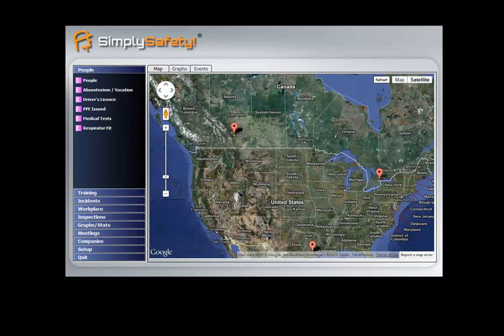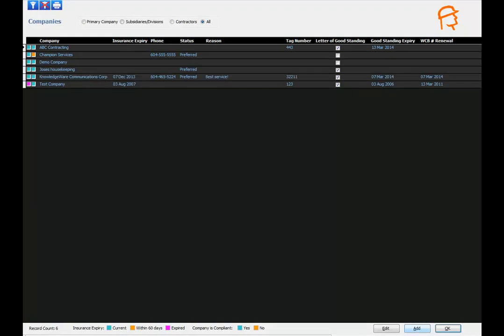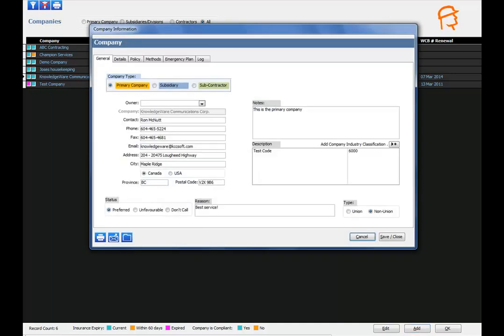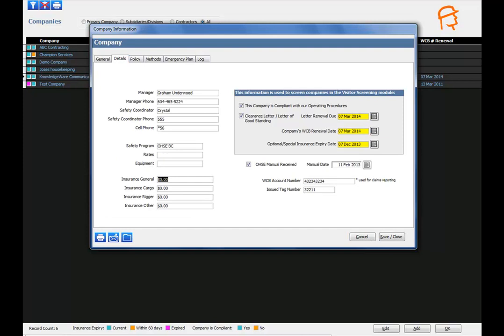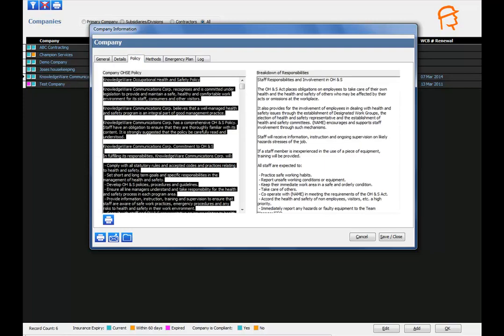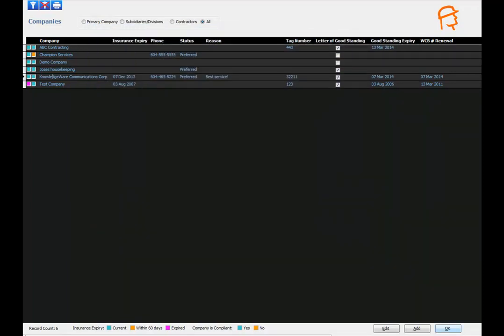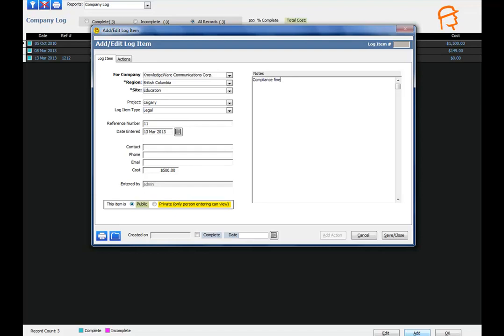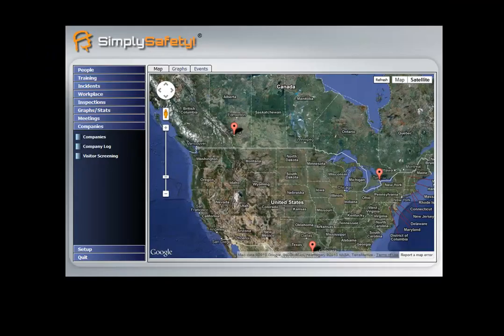Simply Safety! Companies